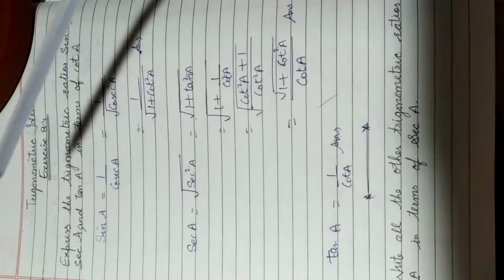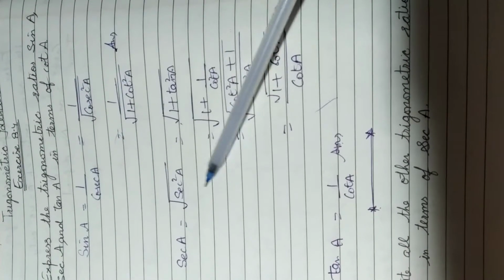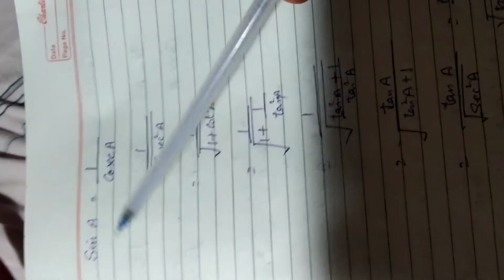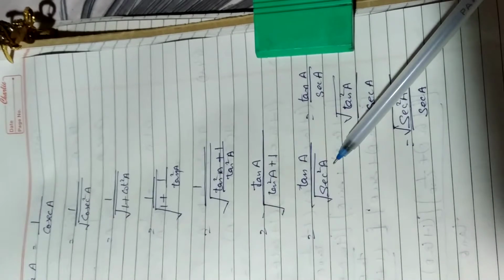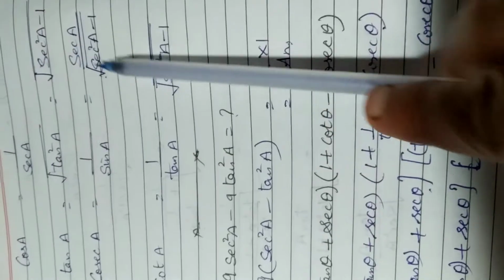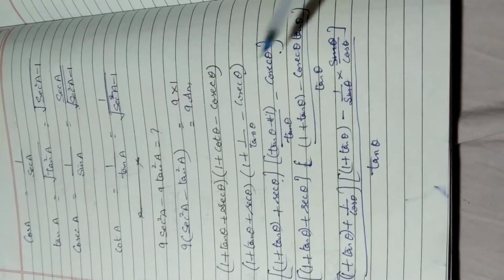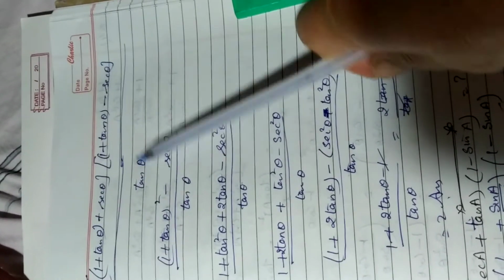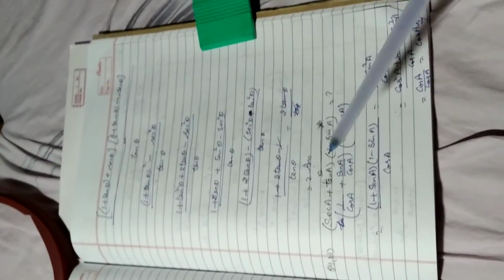Trigonometric identies (solutions) class 10